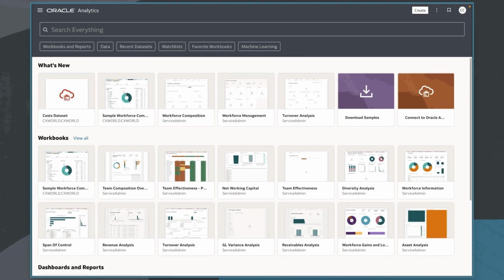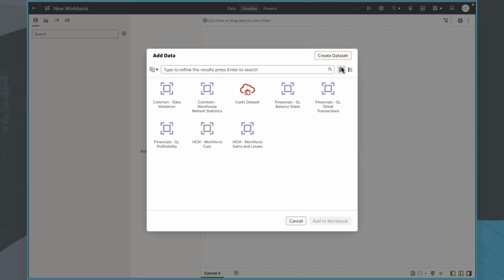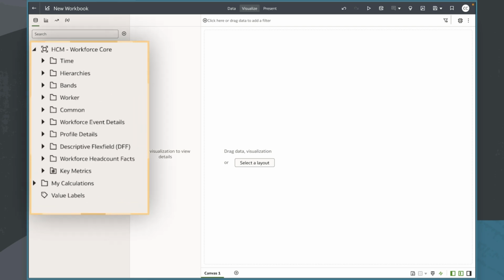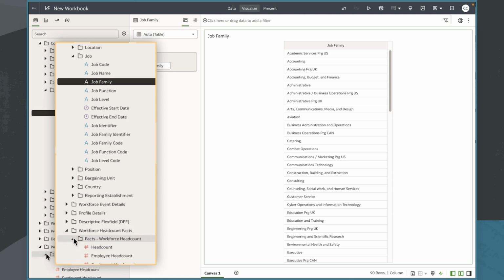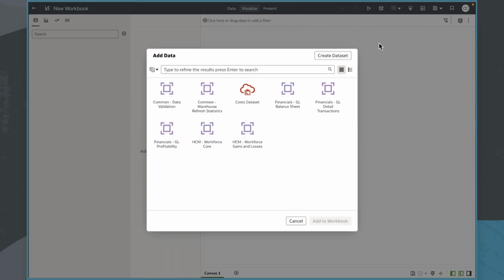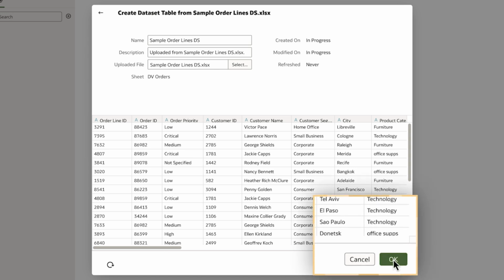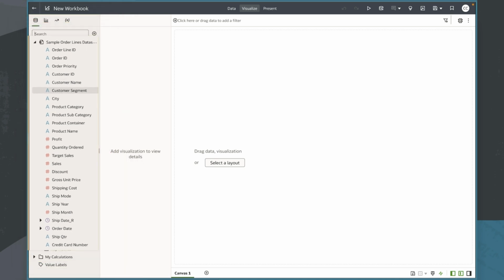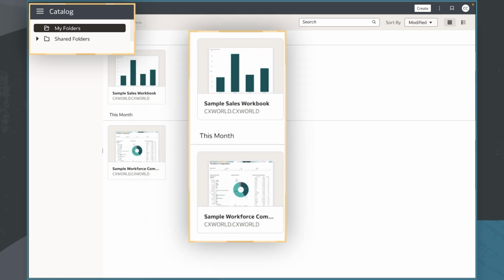Creating a Workbook in Oracle Fusion Data Intelligence Platform: Demo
Oracle Fusion Data Intelligence (FDI) platform is the next generation of Oracle Fusion Analytics Warehouse that is built for Oracle Fusion Cloud Applications and brings a true convergence of data, analytics, and AI. In this tutorial, we’ll use workbooks in the FDI application to create compelling visual narratives from prebuilt content and uploaded data. Workbooks are a collection of canvases, or sheets, that hold data visualizations conveying a clear and credible narrative about the data. By defining the different avenues for workbook creation and providing examples for design, business users can save time as they quickly and confidently interact with their data.